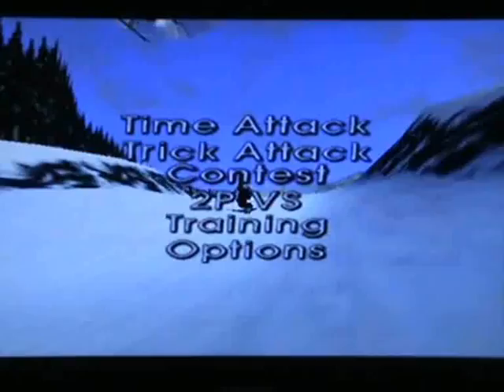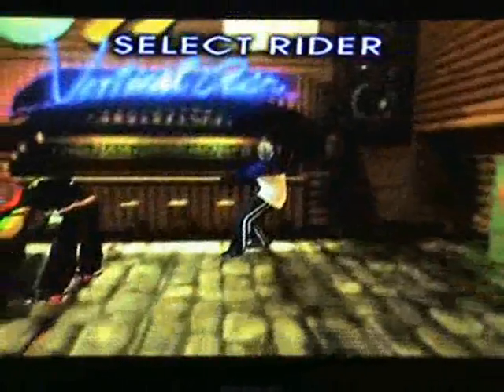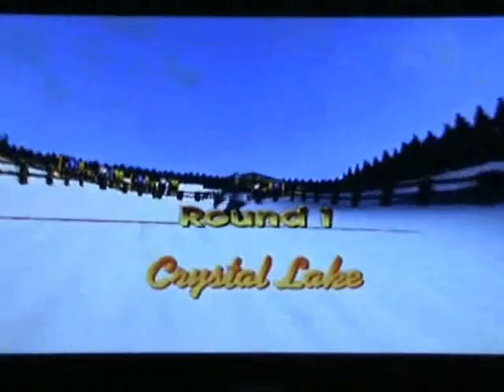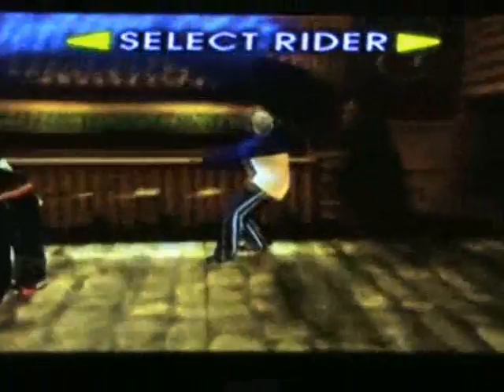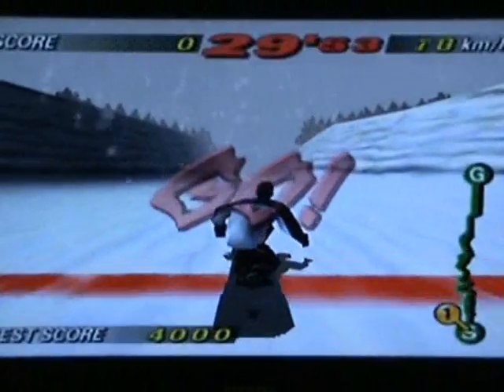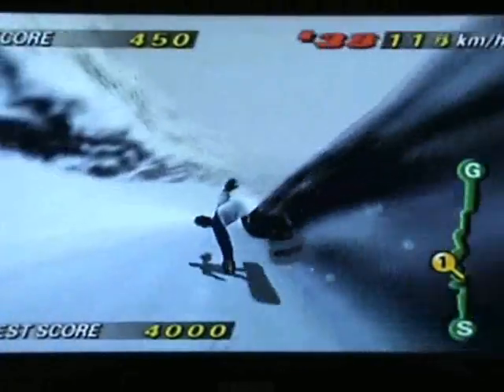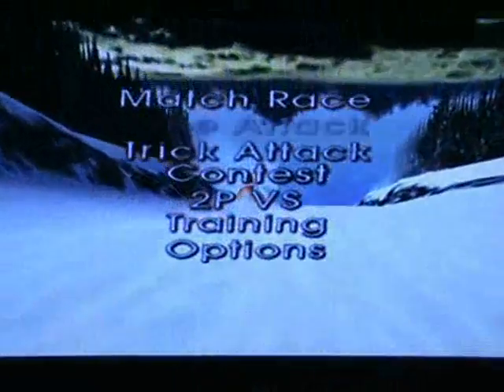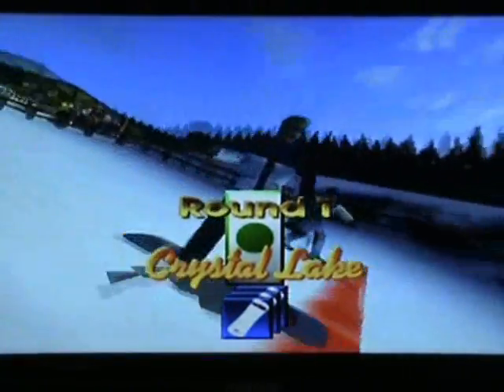1080 Snowboarding VC Review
This is a review of the N64 classic now available to download on Nintendo Wii via the Virtual Console

This is a review from the perspective of this being a VC game and not a review of the N64 original.